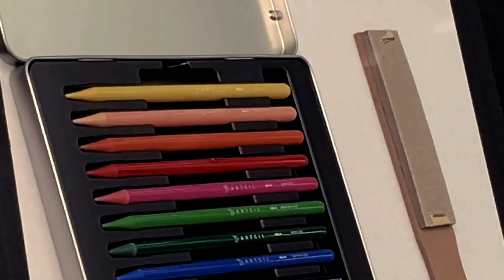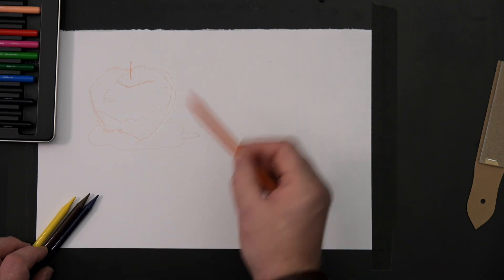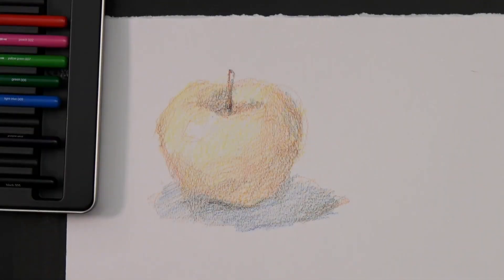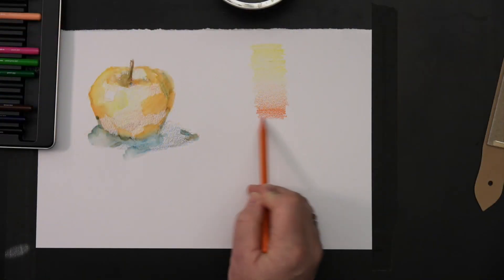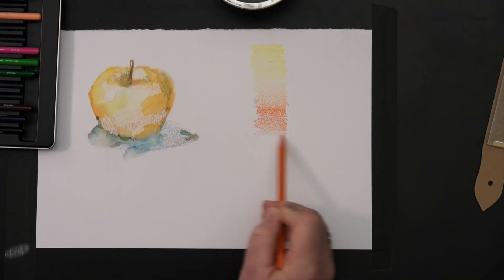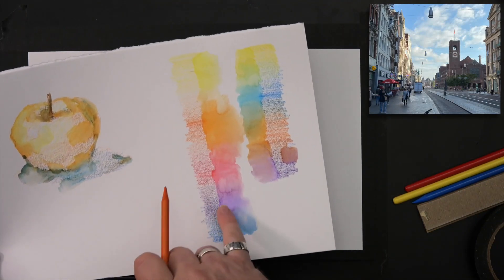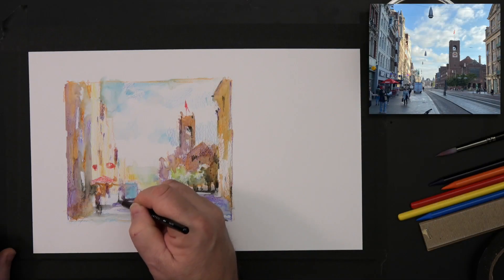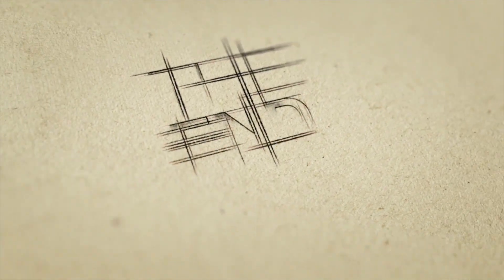Course on Sketching Academy: Colored Pencils, Part 1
Watercolor colored pencils are a unique and wonderful tool. If, of course, you use it correctly. Today we will also get acquainted with the idea of using pencils for the first time and make a simple sketch using basic rules.